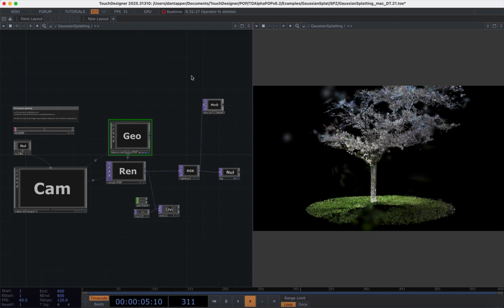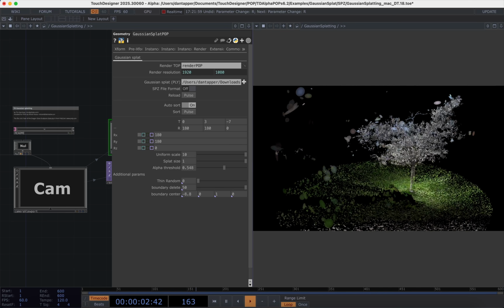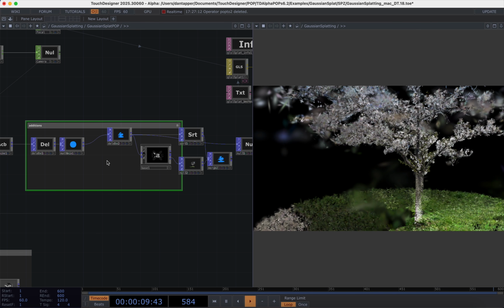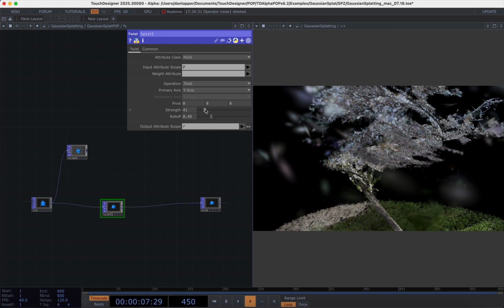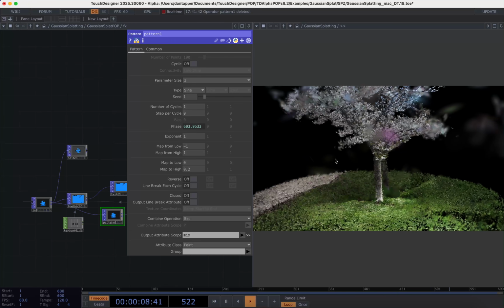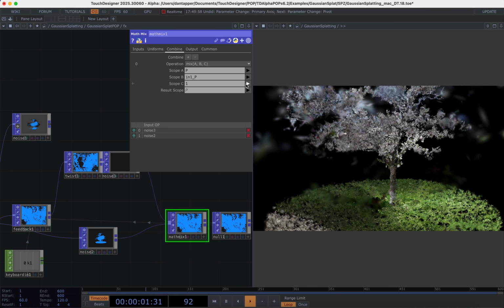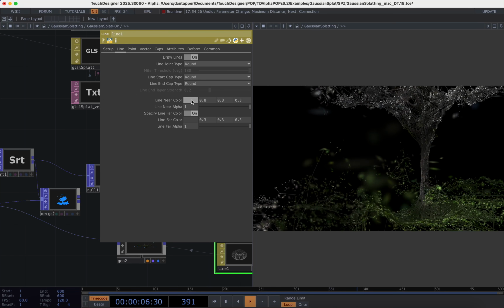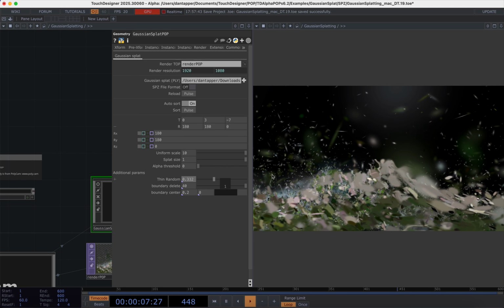Gaussian Splatting in POPs - Component use and creative experimentation tutorial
A video about using Gaussian Splats in the new TouchDesigner POPs family. Super exciting to get this working smoothly and experiment. The base file to view Gaussian splats and .spz is available for free

Thanks for viewing and supporting!